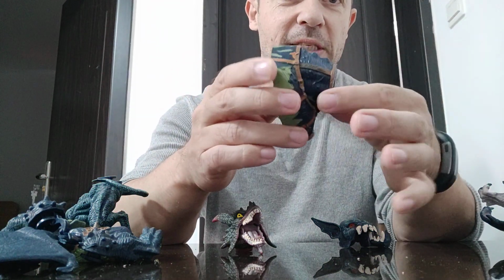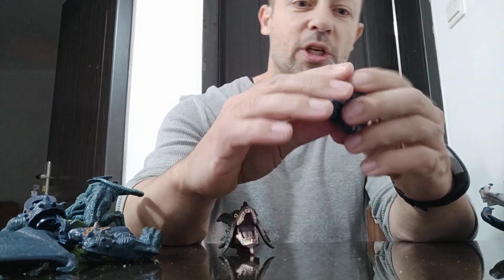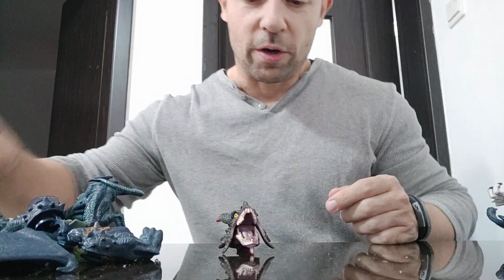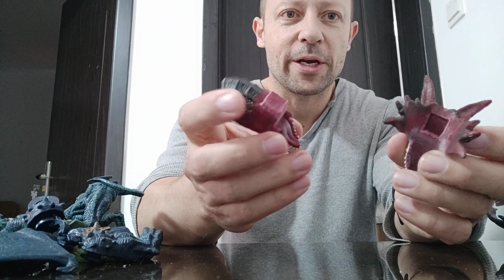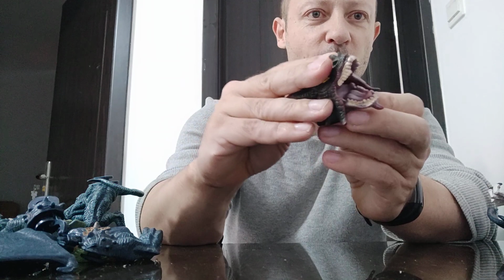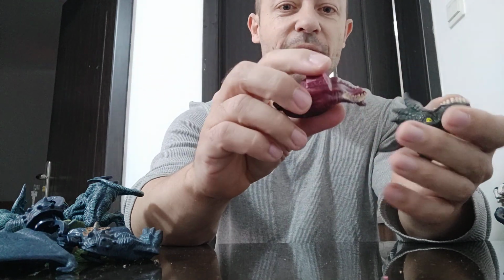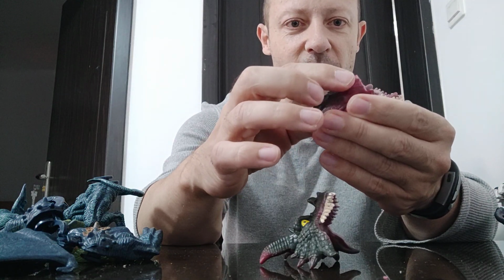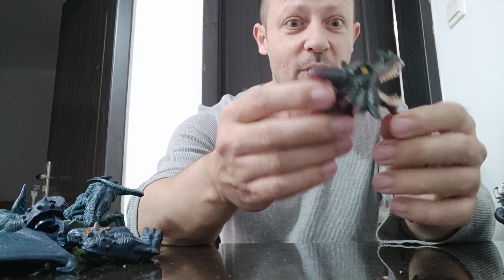Chap Mei :18 scale action figure demon / daemon / dragon custom update 1.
First update on my slow customization (too many projects on the go at the same time!) of  these great Chap Mei (or knock off Chap Mei) 1:18 scale demon / daemon / dragon action figures.